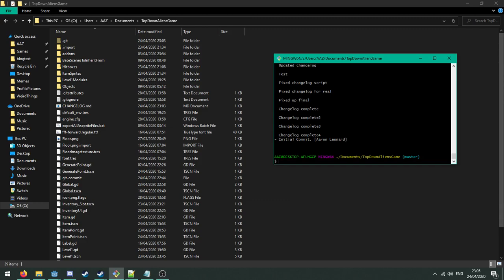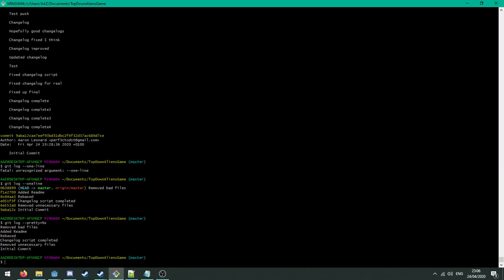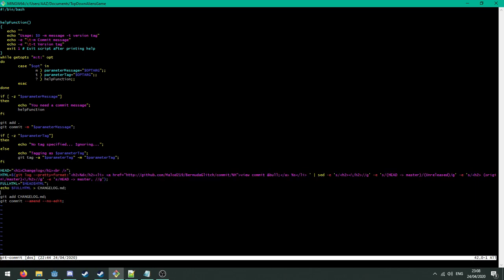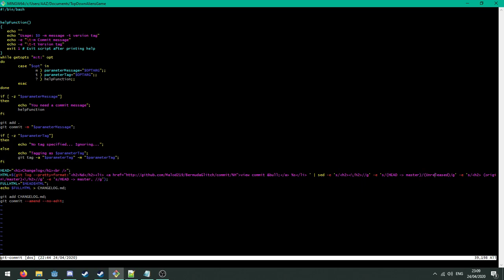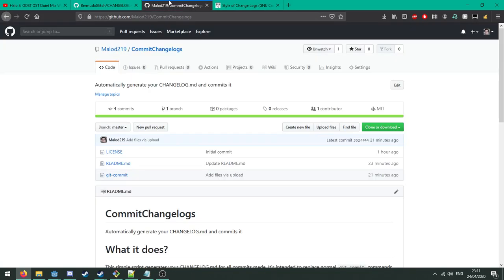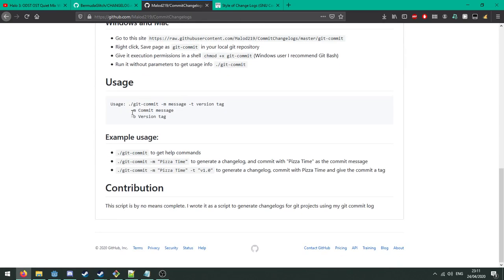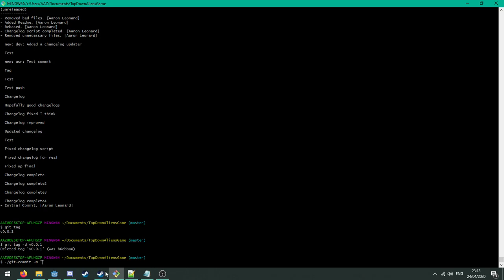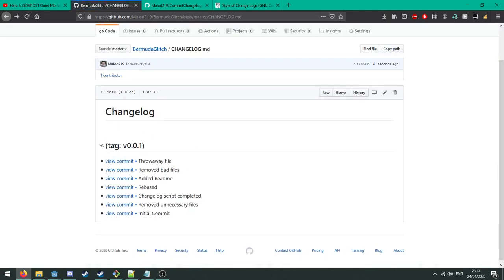Generating MINIMALIST change logs with git log(and other changelog generators)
In this video I talk a bit about git log, my script to generate changelogs using it, and other changelog generators out there.